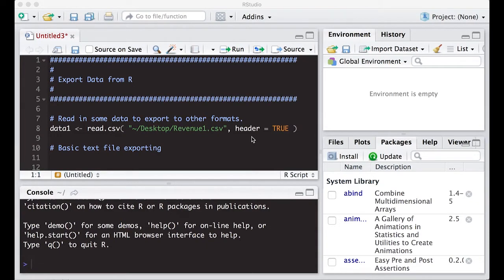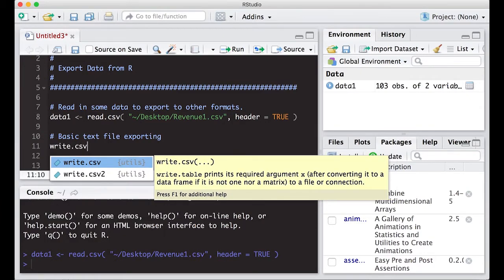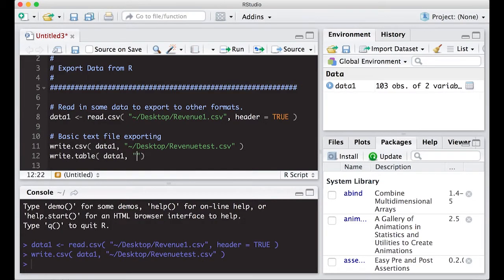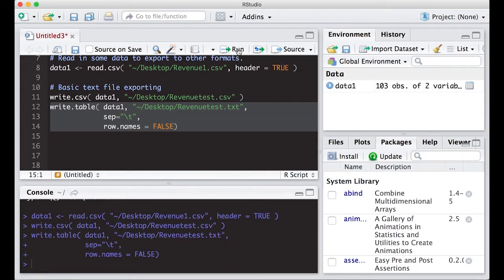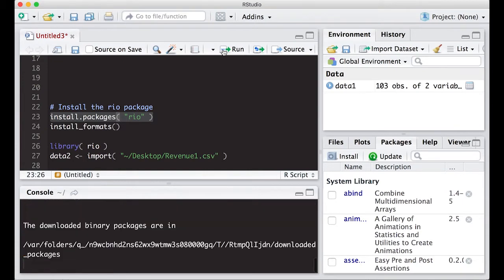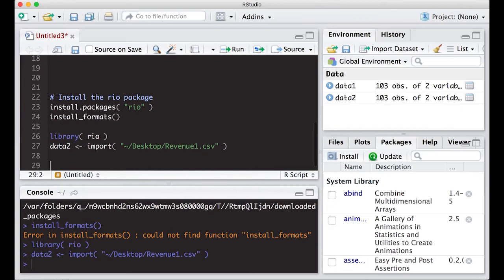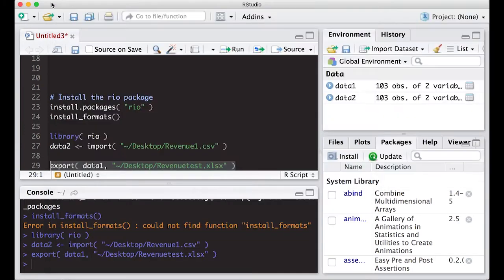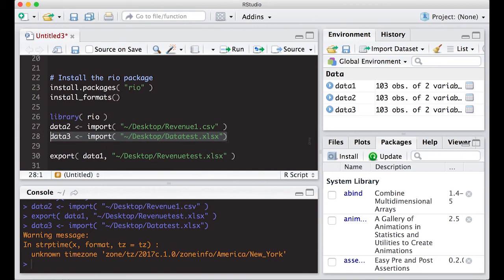Exporting data from R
This video will show you how to export data from R in different formats using the "rio" contributed package.